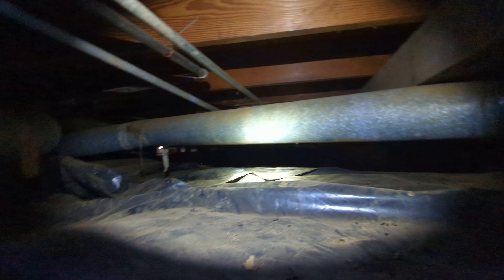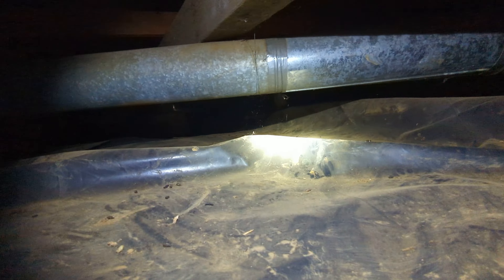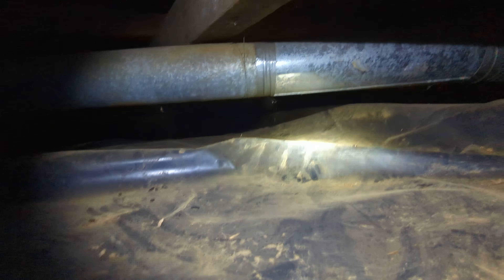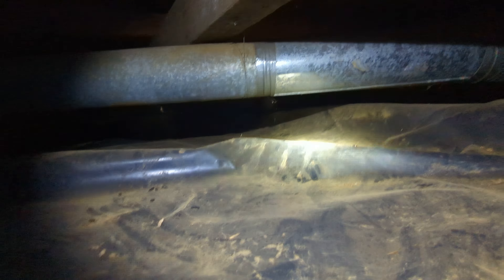Howe Incomplete Crawl Evaluation